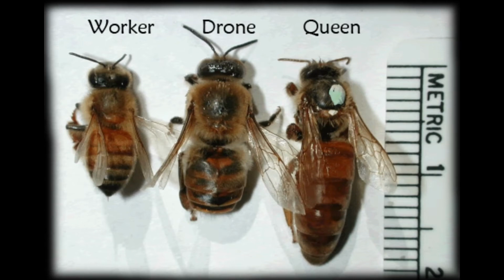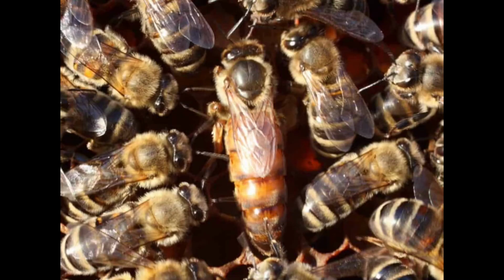CCB Countryfile - Week 8